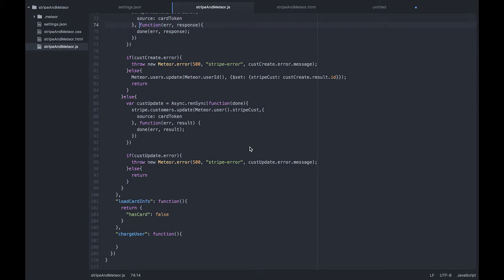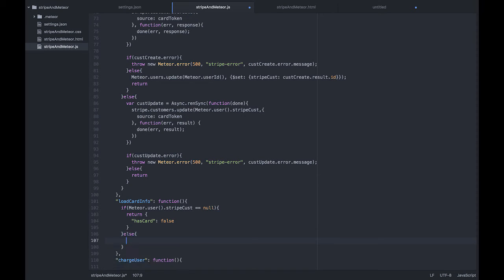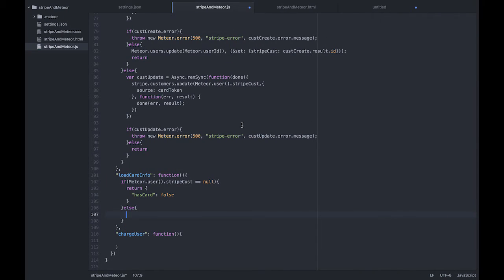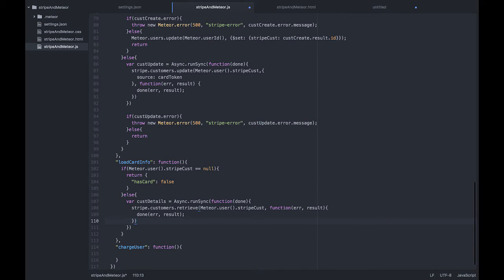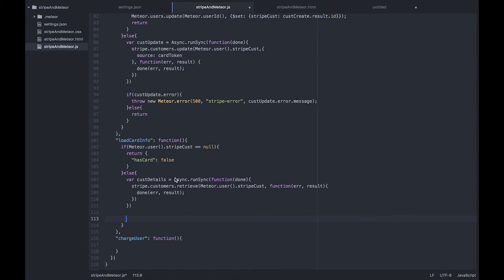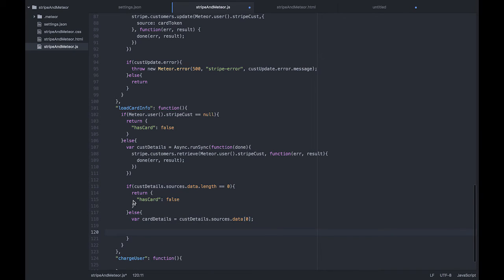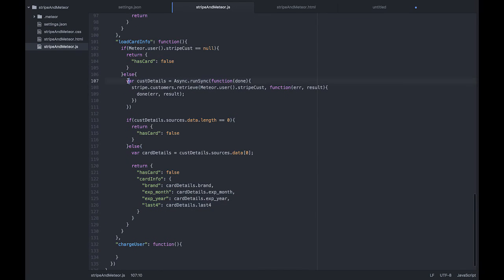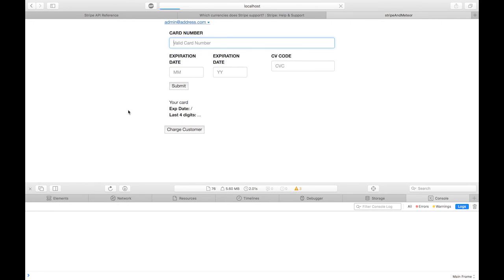Stripe + Meteor.js 4: Getting customer details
Add the power of Stripe payments to your meteor app with this simple tutorial series.